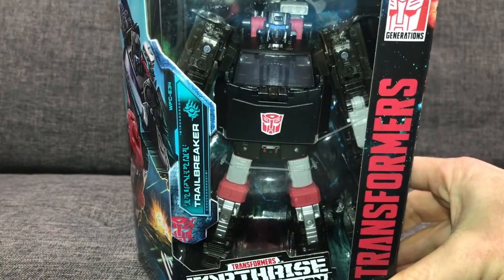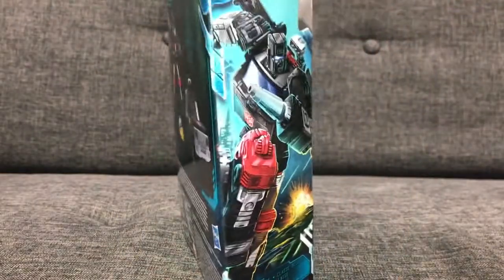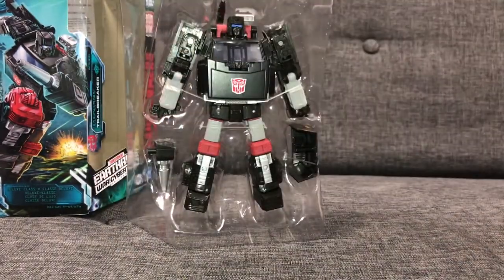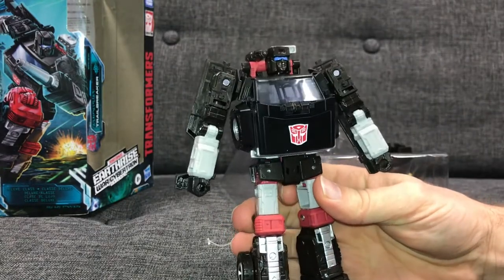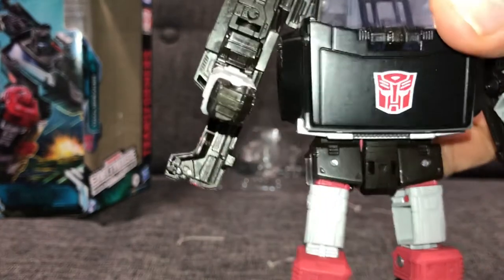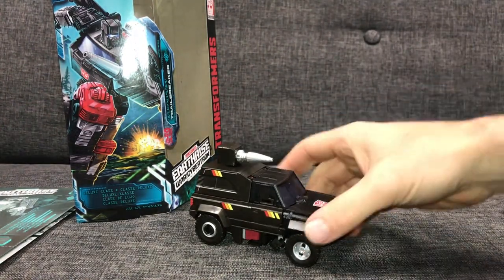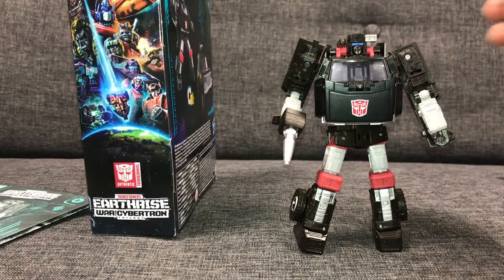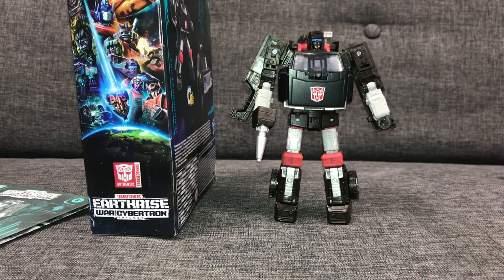Transformers generations war for cybertron earthrise Trailbreaker G1 vintage complete collection wfh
Here’s a look at the new generations earthrise Trailbreaker. See him in his packaging and then unboxed. Then we can look at him in both modes, how he compares with the original generation one release. I really like this figure